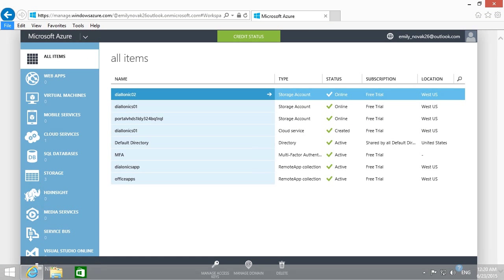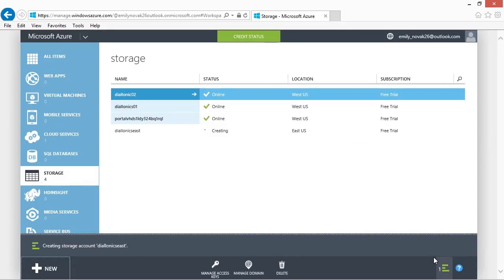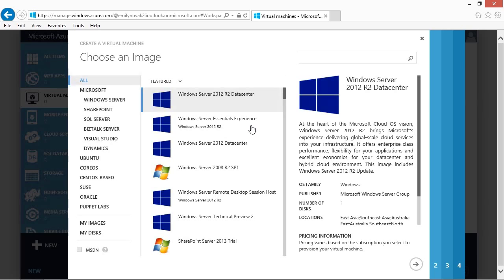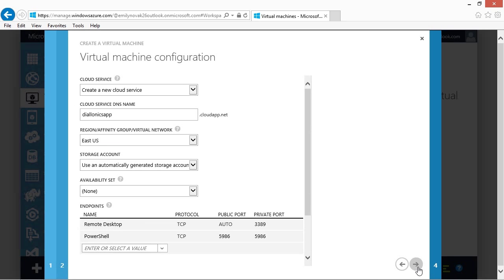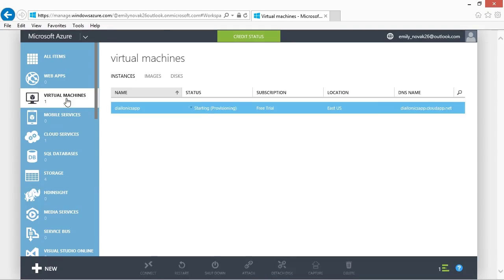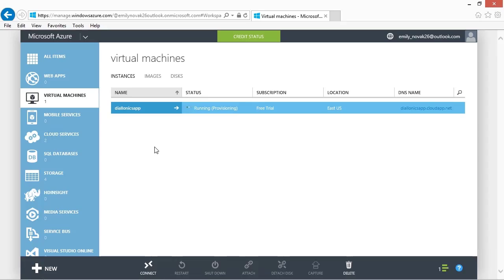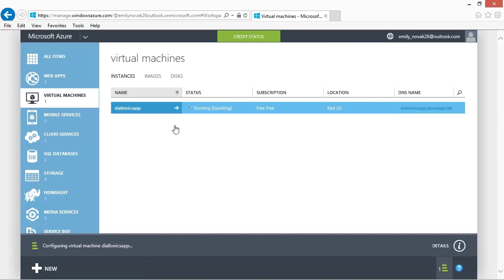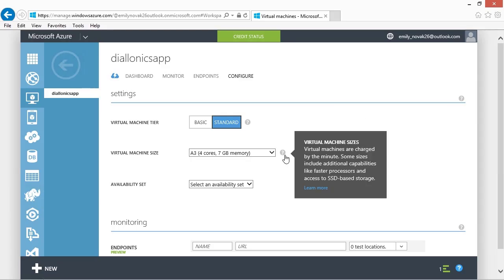Windows Devices and Mobility Fundamentals: Create a Storage Account and Virtual Machine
This video is a sample from Skillsoft's video course catalog. After watching it, you will be able to create and configure storage account and virtual machine in Azure.

Nicolas Blank is a Messaging Architect, author, and speaker at NBConsult. With over 16 years of experience on Microsoft Exchange, Nicolas consults to customers on cloud-based and on-premise Exchange, as well as companies building Exchange-focused products. He currently holds the status of MCM Exchange 2010, Office 365 (Microsoft Certified Master), and Microsoft MVP (Most Valuable Professional) for Microsoft Exchange since March 2007. Nicolas has co-authored a book on Microsoft Exchange Server 2013 and is the founder of and a contributor to IT Pro Africa itproafrica.com.